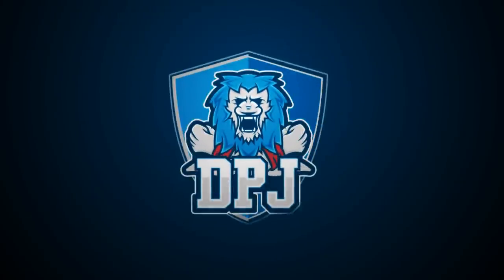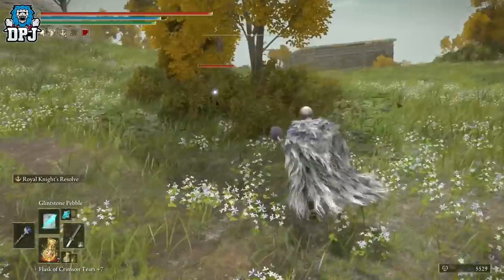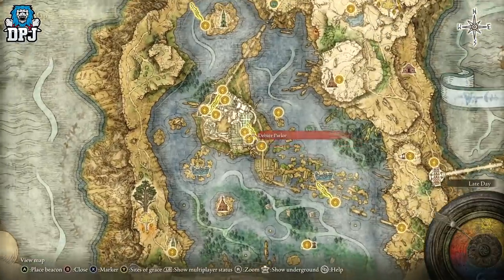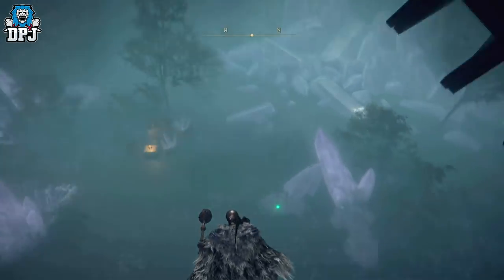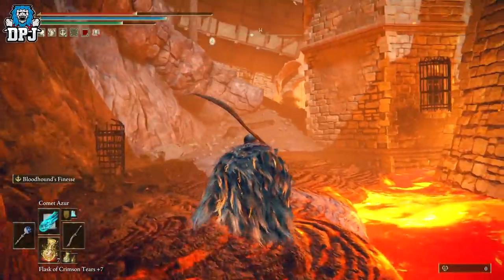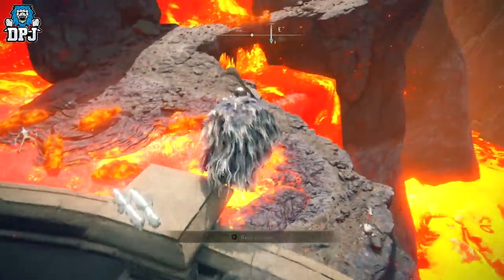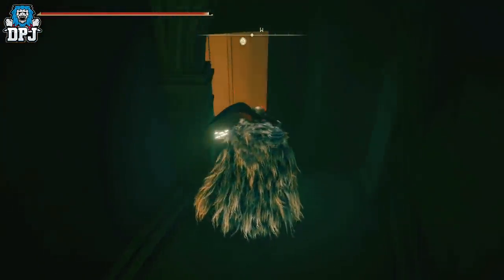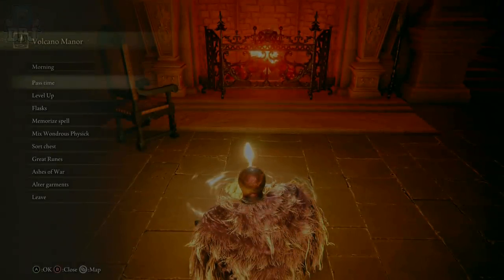Elden Ring: +100% DAMAGE EXPLOIT - This is OP - How To Get Royal Knight's Resolve - Complete Guide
In this Elden Ring guide I will show you how to get the OP Royal Knight's Resolve Ashes Of War which gives you an additional 100% damage bonus to every other source of damage output. In this video I will guide you to its location through the secret area of the Temple of Eiglay which is below the Volcano Manor area. Timestamps below.

Elden Ring: +100% DAMAGE EXPLOIT - This is OP - How To Get Royal Knight's Resolve - Complete Guide Timestamps:
00:00 - Intro & Royal Knight's Resolve Showcase Demo
01:59 - Royal Knight's Resolve Damage Exploit Example
02:53 - How to get to Temple of Eiglay (Secret Area) / Under Volcano Manor
07:18 - Godskin Noble Boss Fight Location & Temple of Eiglay Grace
07:35 - Elevator location in Temple of Eiglay
07:43 - Royal Knight's Resolve location & how to find
10:42 - Entrance from Temple of Eiglay to Volcano Manor